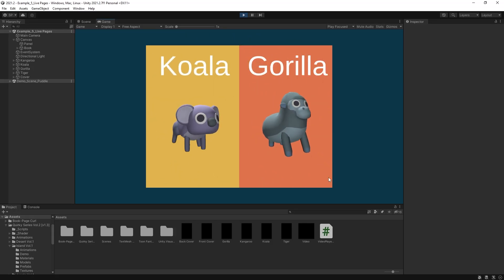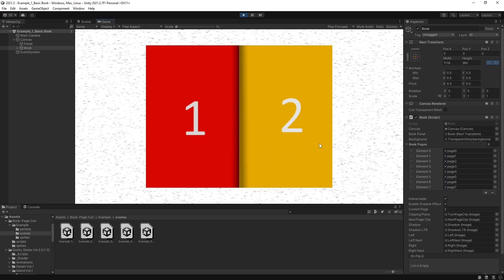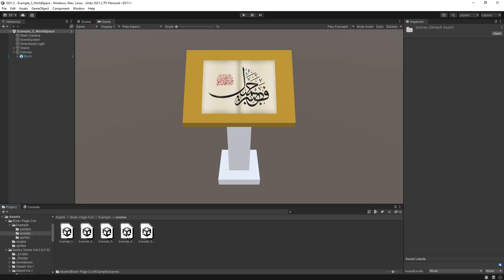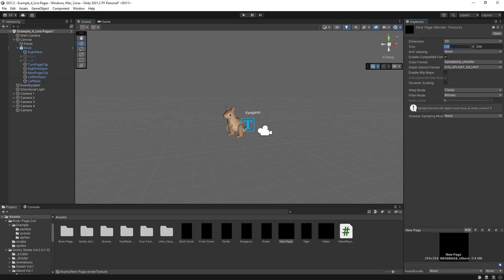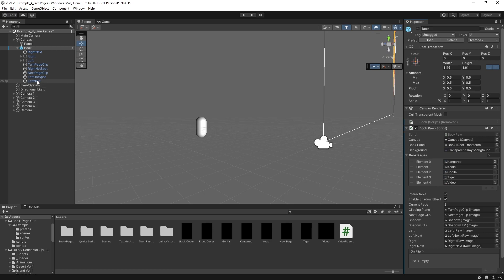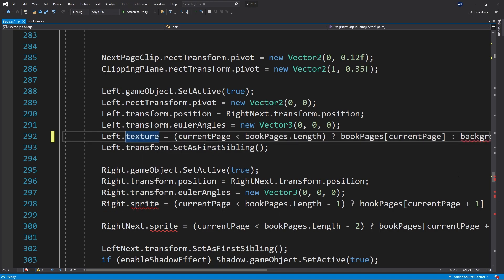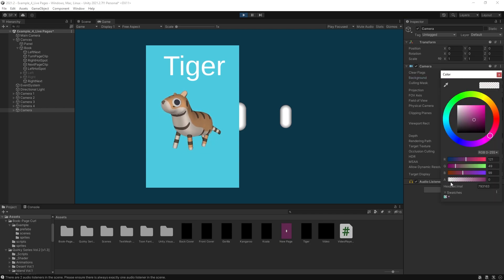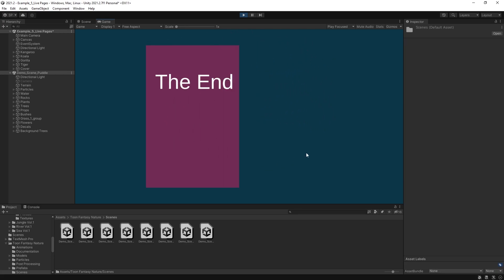Unity Page Flip Effect Tutorial for a Book in a Game Using a Free Asset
A quick way to create a cool effect in your Unity game.